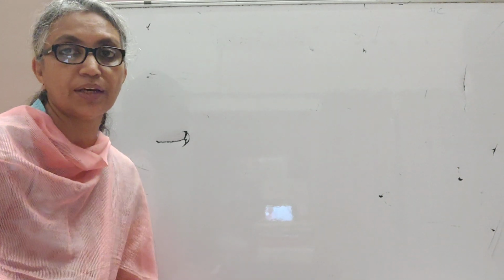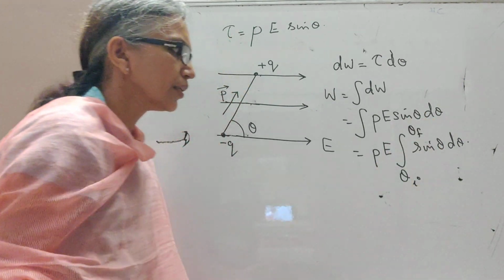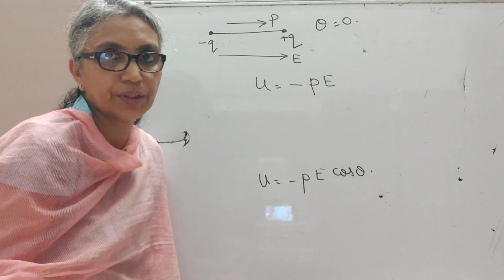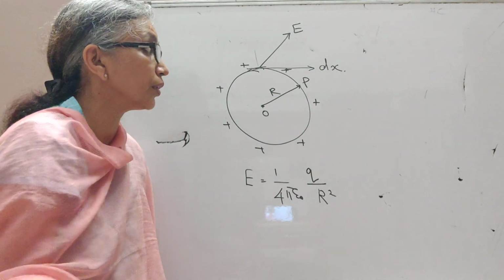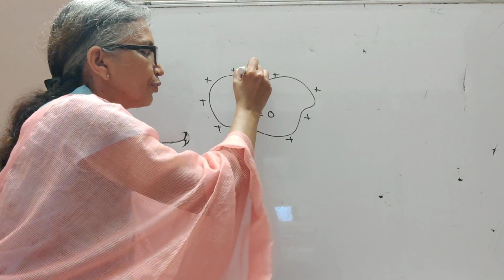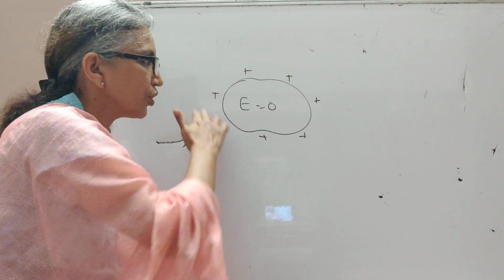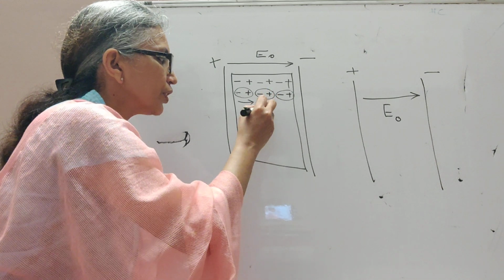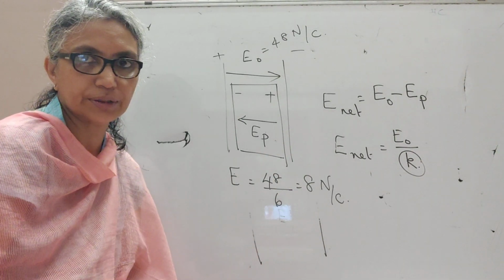Class 12 | Electrostatic potential and capacitance Part 3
Electrostatic potential and capacitance Part 3